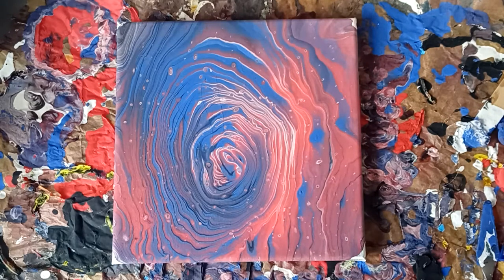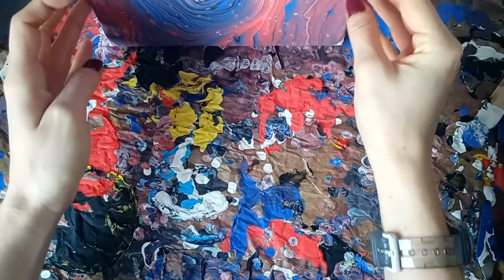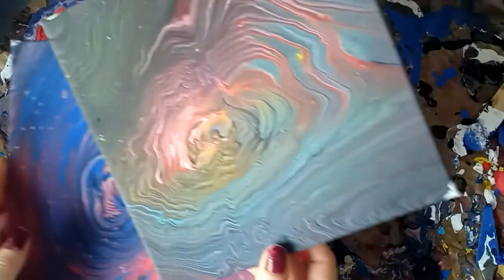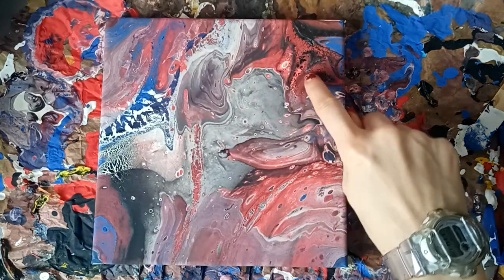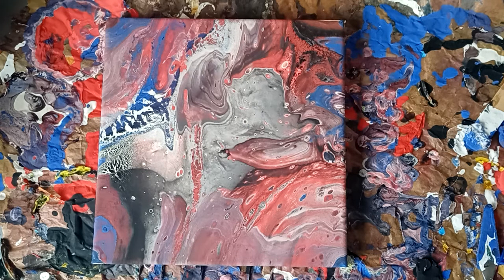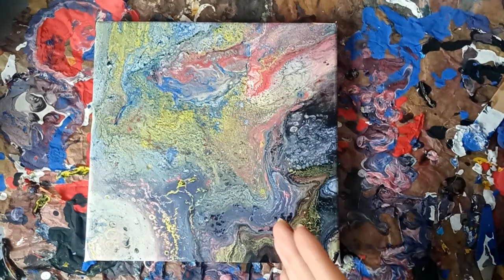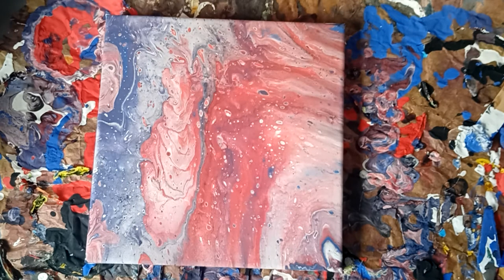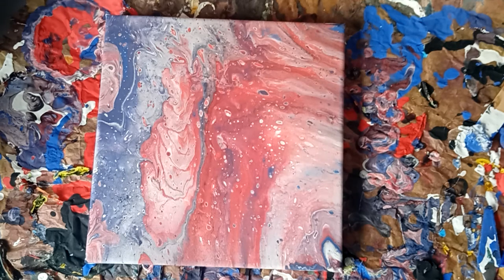Classmates, TTS and Artme Combination Acrylic Pours | Art Discussion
Artme Acrylic Pouring Set

Materials Used:
Artme Acrylic Pouring Medium
Classmates Ready Mixed Paint
TTS Ready Mixed Paint
Water
Canvas